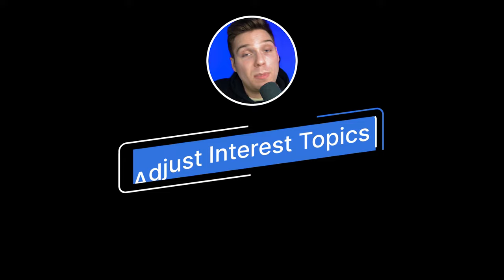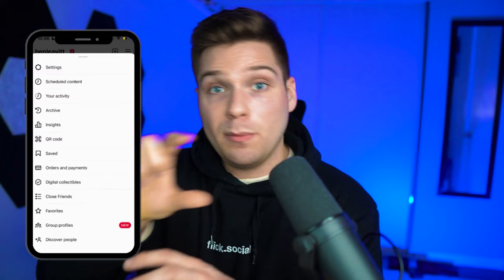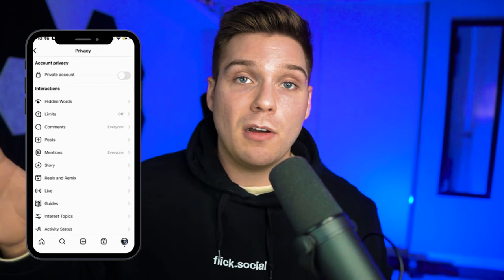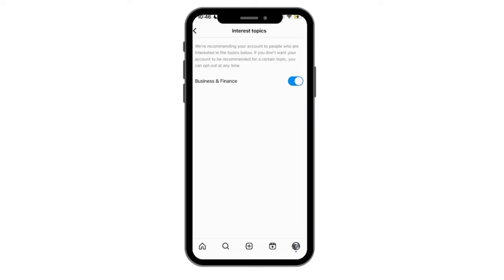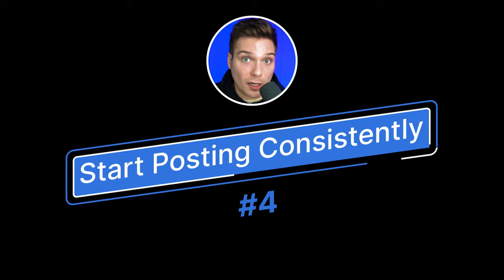How To Revive a Dead Instagram Account 2024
In this video, we're going to show you how to revive your Instagram account. If you're struggling to get followers or likes on your photos, we've got the solution for you!

In this video, we're going to show you 3 simple steps to reviving your Instagram account and getting the results you desire. By following these steps, you'll get more followers and likes on your photos in no time!

Flick is a social media AI, Hashtag, Scheduling, and Analytics tool. It helps you brainstorm content and caption ideas, helps you find, manage, and analyze hashtags, schedules all of your social media, as well as provides you with the latest analytics for your social media accounts.